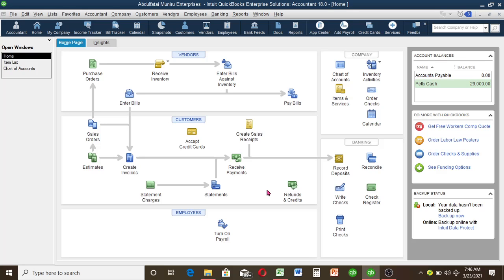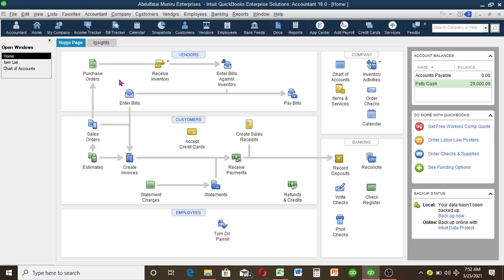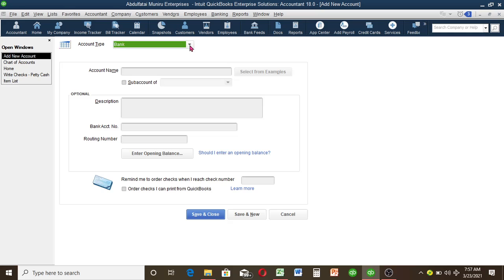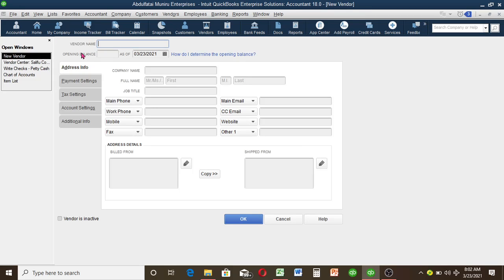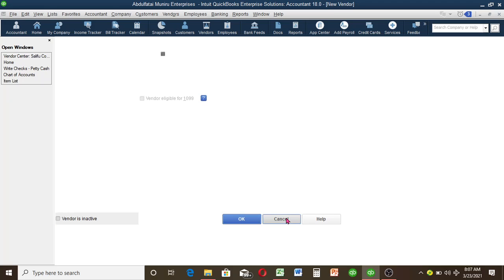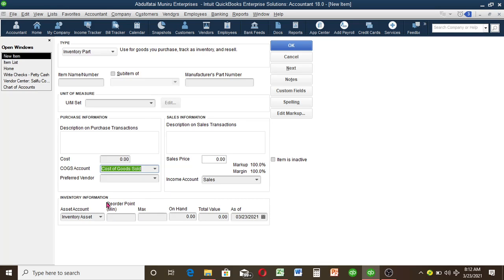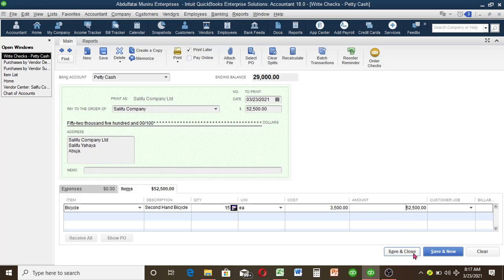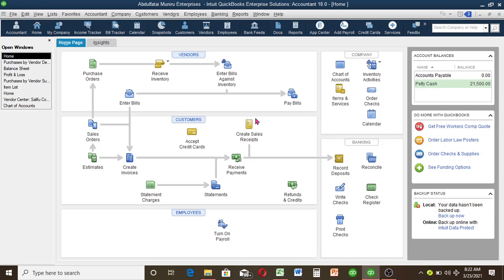Inventory Management in QuickBooks Accounting Software